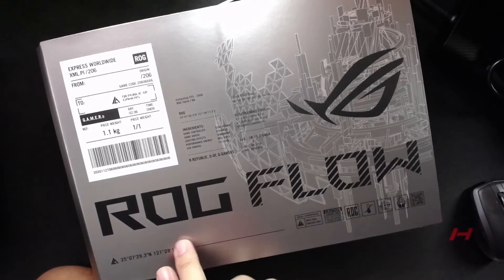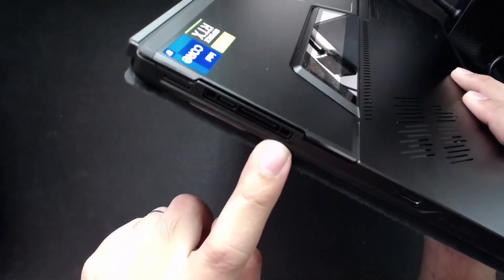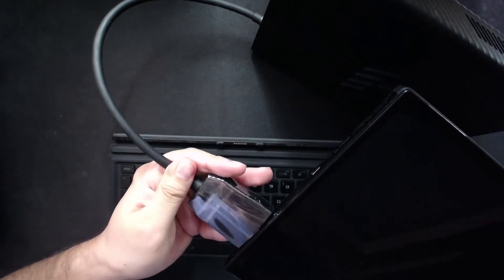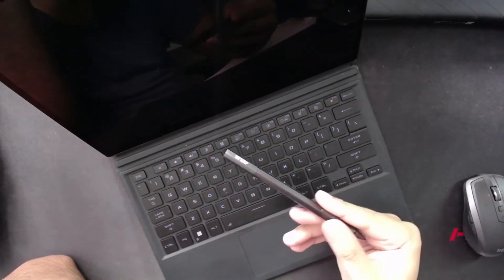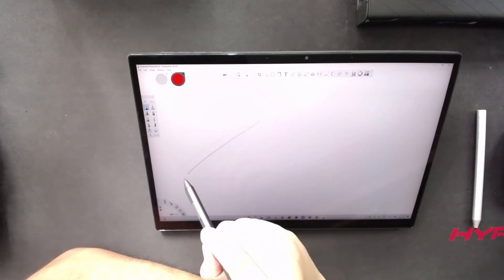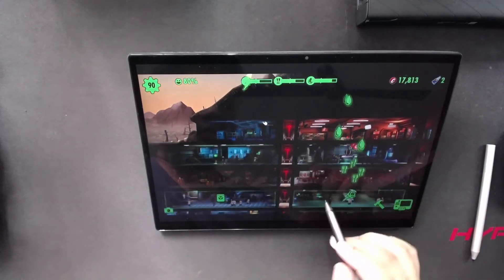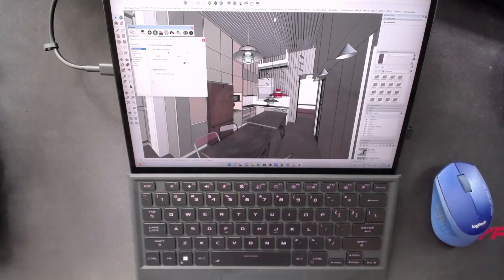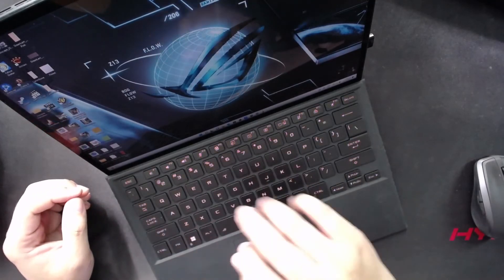Design and the ROG Flow Z13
Quickly navigate to the information you want to find using these timestamps:

0:00 Introduction
0:30 Device Tour
2:34 XG Mobile
4:13 Accessories
5:27 Asus Pen 2 Demo
6:34 Fallout Shelter Demo
9:20 Gundam Evolution Demo
11:33 Sketchup Enscape Demo
12:35 Evaluation

Had a chance to play around with the most powerful gaming tablet in the form of the Asus ROG Flow Z13. Is it something worth considering especially for the A&E marketspace? As a workstation? As a gaming hub?

It's a no brainer for gaming really, especially with the potential that a very compact form factor can offer. more insights throughout the video along with some inking demonstration and real-time raytracing sampling as well.